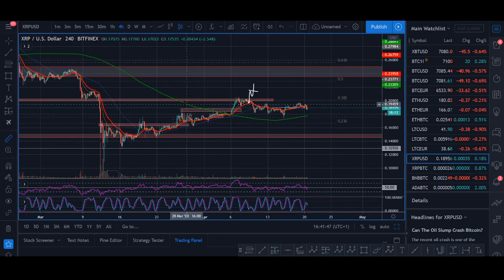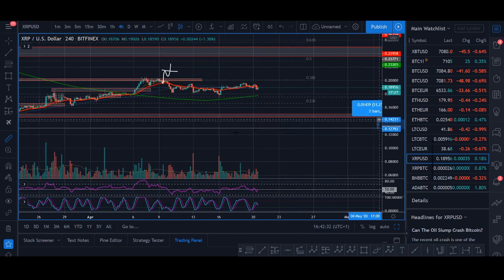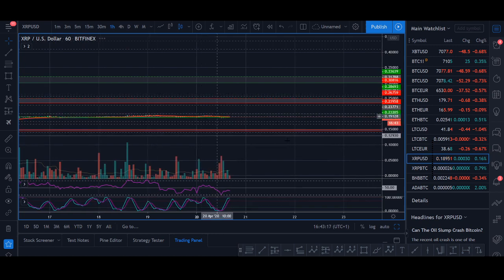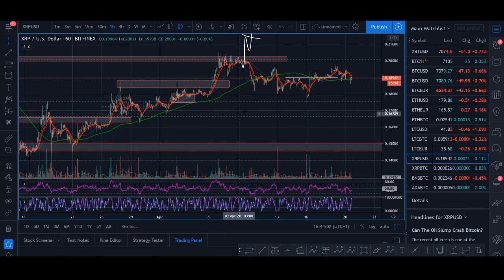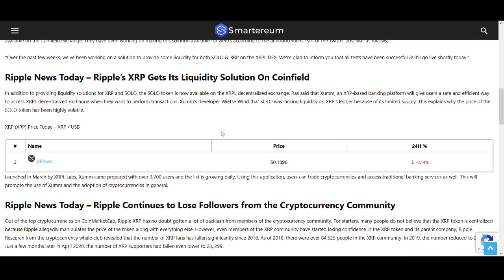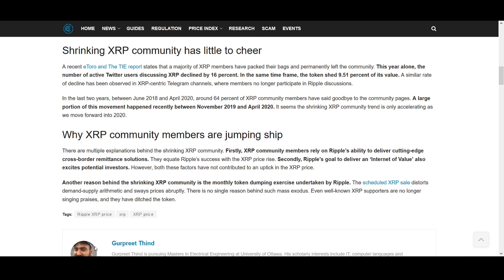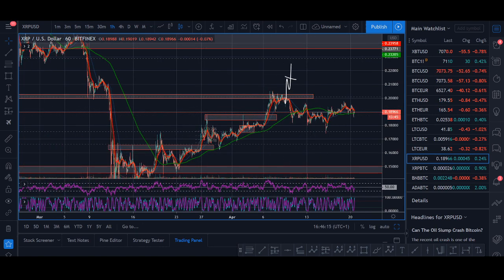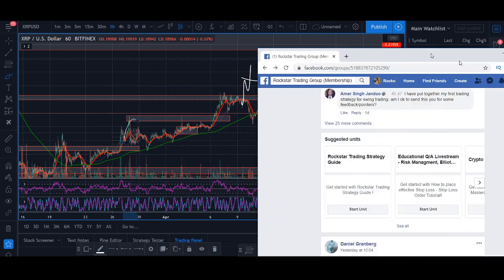RIPPLE XRP PRICE PREDICTION 2020 - 200% BREAKOUT!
♥ BTC: 17isdB1axM3VB4w6kT4w53Kh7SHE24MeBv
♥ ETH: 0xb35c7a69c0f1aed0e017bf3f2e335868d82b01ef
♥ LTC: LayvBFb9dntcSsQrb8dKoWqd4B4mL8sooK

Regards,
Rocko